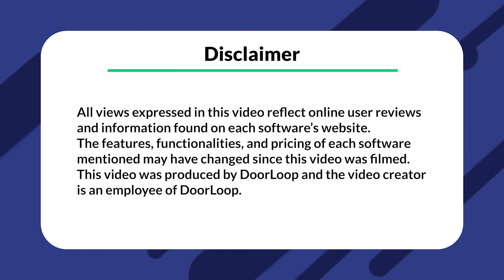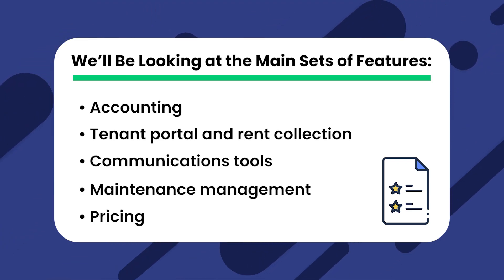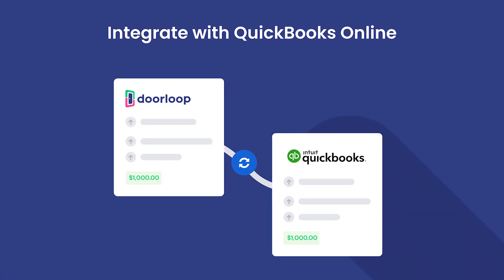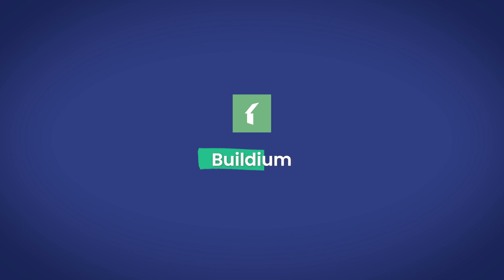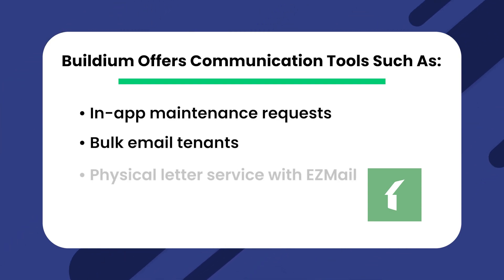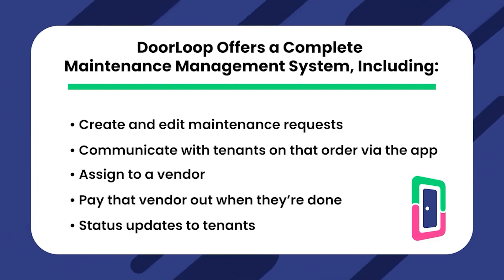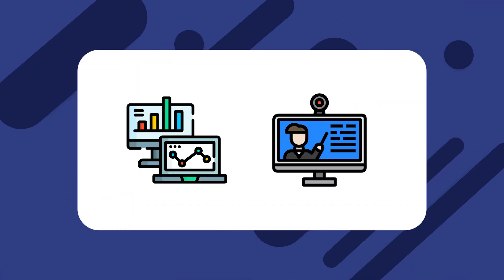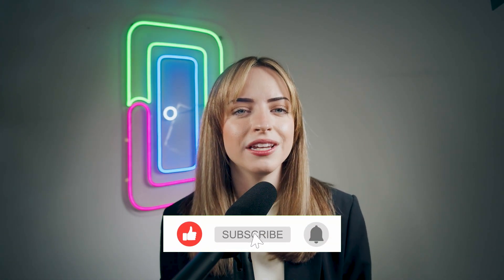Buildium vs. QuickBooks vs. DoorLoop Reviews, Pricing, & Features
Today we will compare three software options to help you decide on your property management needs. Make sure to get a free demo with DoorLoop today

QuickBooks has long been the trusted source for in-house accounting for property managers and landlords. However, it has its problems, the most important of which is: it’s not designed for property management. As a result, many tasks unique to property management can be arduous or needlessly complex. So then, how does it compare to a comprehensive property management tool like DoorLoop or Buildium? That’s the purpose of this guide. In this video, we’ll help you figure out which is better for you: DoorLoop vs. Buildium vs. QuickBooks. Read our blog post for more!

0:00  Welcome!
0:37  Features breakdown
1:23 - Feature: Accounting Tools
3:46 - Feature: Tenant Portal and Rent Collection
4:36 - Feature: Communication Tools
5:16 - Feature: Maintenance Management
6:04 - Pricing breakdown
8:30 - Thanks for watching!

Category: Software ‍‍